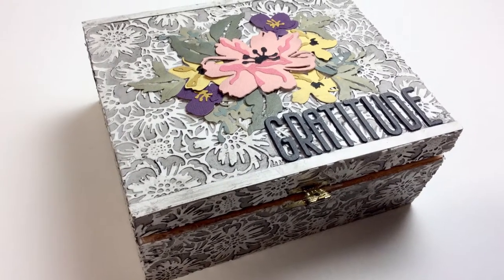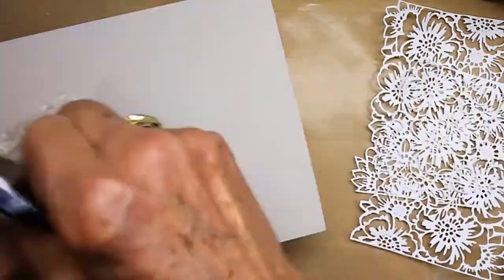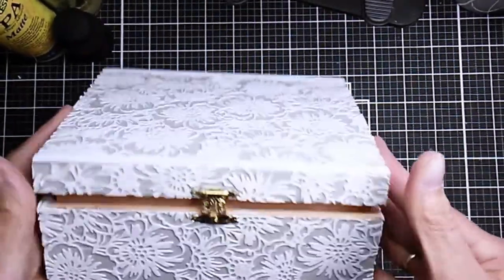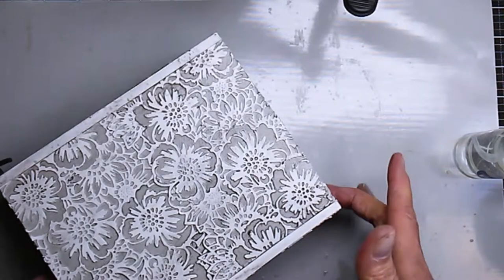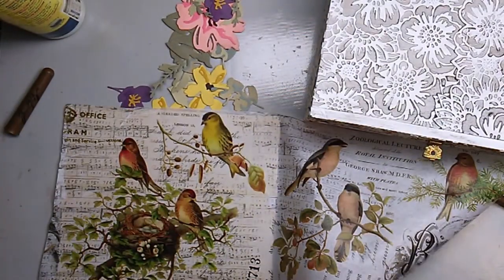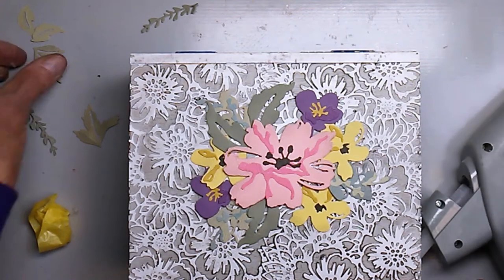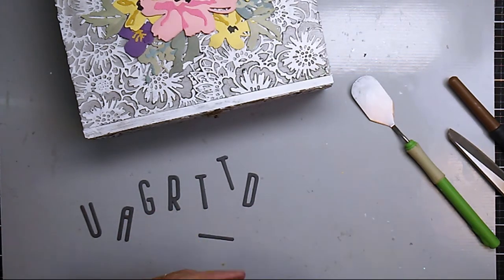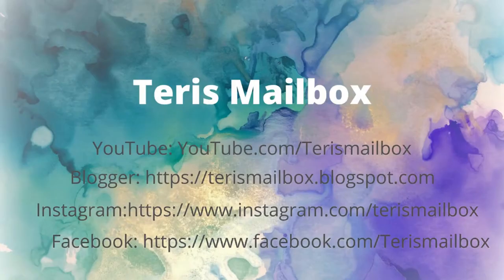Altered Mixed Media Box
Check out this gorgeous layered Altered Mixed Media Box!  It all started with a wooden box!  I layered lots of Tim Holtz Sizzix products on it.
Products Used:
Sizzix Bouquet Die
Sizzix Brushstroke Flowers#2
Sizzix Aviary Collage Paper